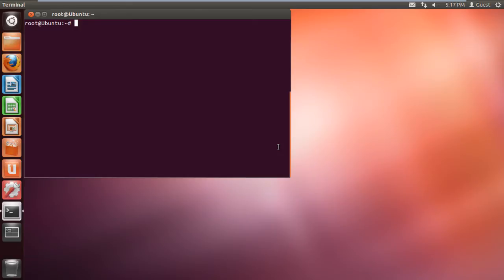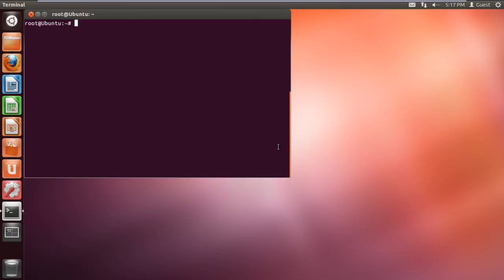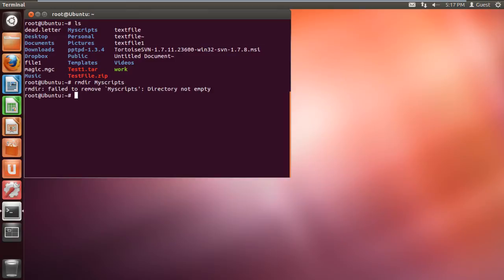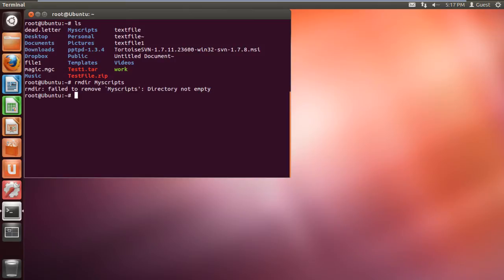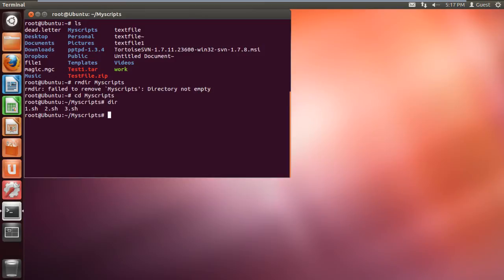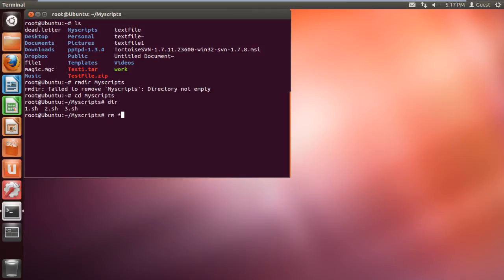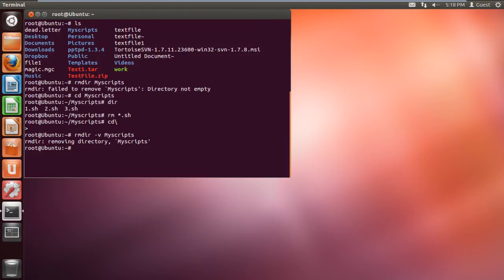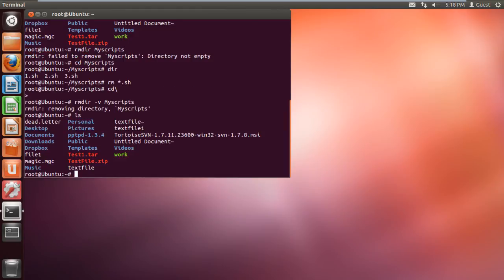How to Use Delete Command in Unix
The UNIX delete file command in Linux allows you to delete a file or an extension from a documentary but only when the folder is empty.

In this tutorial we will show you how to use the unix delete command in Linux. Any files or extension in a directory can be removed through this unix delete file command.
In Linux based operating systems, the rmdir command is used to remove the directory. One important aspect of this command is that it will only remove the directory if it is empty.

Step 1 -- List the contents

Let's look at an example. Let's list the contents of the directory here, using the "ls" command.

Step 2 -- Insert delete command

Over here, let's delete the directory named Myscripts. For that, we will type the command
rmdir  Myscripts and hit enter.
With that done you will see the error being generated that the directory could not be deleted because it was not empty.

Step 3 -- Remove directory contents

Now let's remove the contents of the directory, for that first open up the directory by using the command.
 cd Myscripts.

Step 4

Now type the command dir and hit enter. With that done, you will see all the files present in the directory. Notice how all the file extensions in this folder are the same.

Step 5 -- Delete a particular file extension

If you want to delete a particular file extension, you can add an attribute along with the "rm" command. Let's see how it's done using this unix delete command.
Type the command "rm" *.sh followed by the file extension. This will remove all files which have the .sh extension.

Step 6 -- Return back to directory

Now let's return back to directory where we previously were.

Step 7 -- Insert the command

With that done, let's type the command "rmdir -v Myscripts" and hit enter. The -v tag which we have used here is to see the output of the directory which is being processed.

Step 8 -- Check if the folder has been removed

Now let's check whether the directory has been removed or not. For that, let's list the contents of the directory.
And you can see that the folder has been removed successfully by using the unix delete file command.